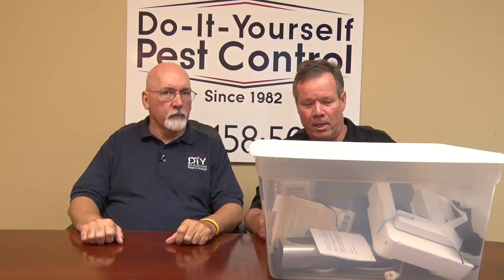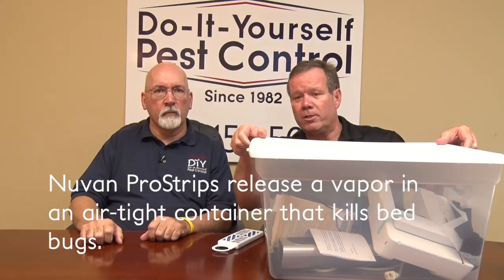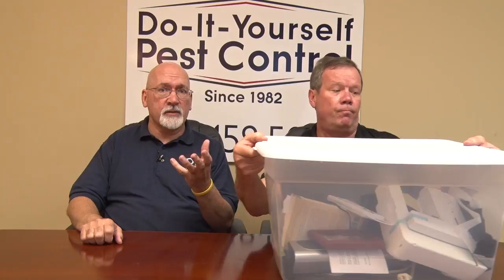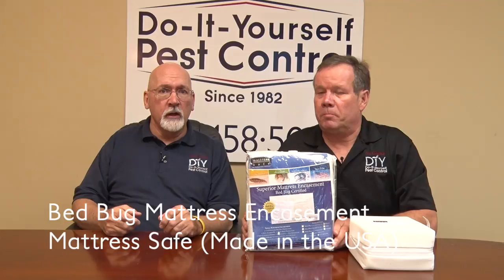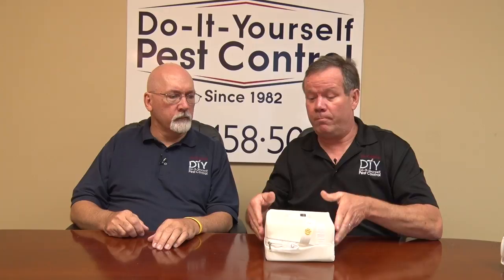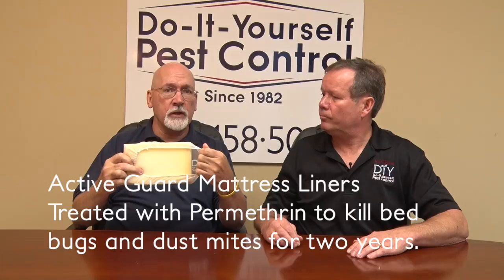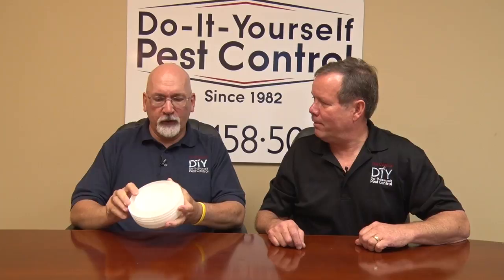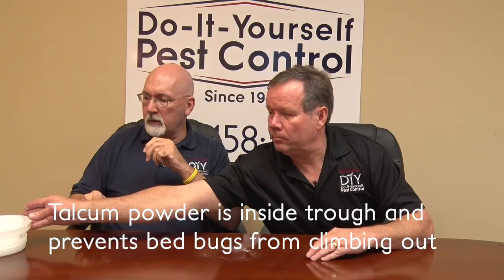Bed Bug Accessories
Walt and Ken talk about Bed Bug Accessories